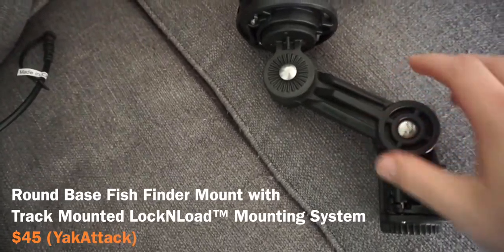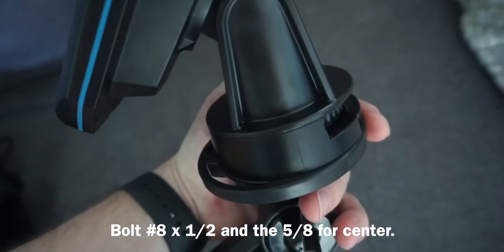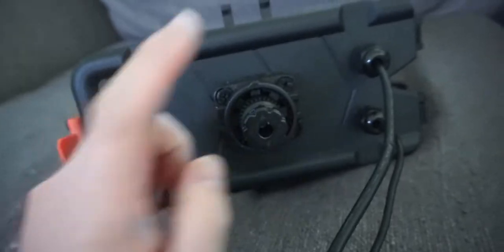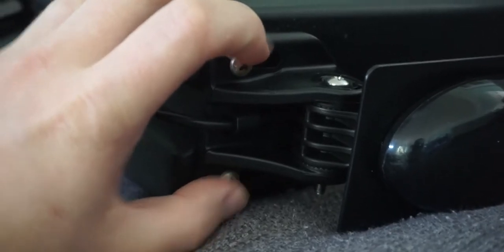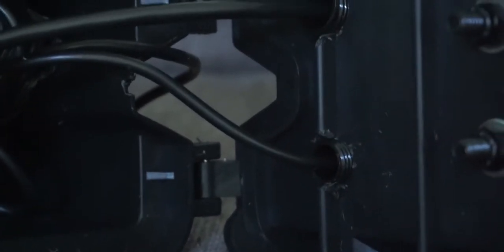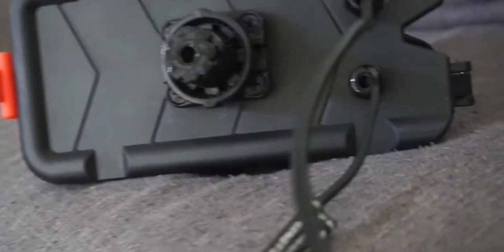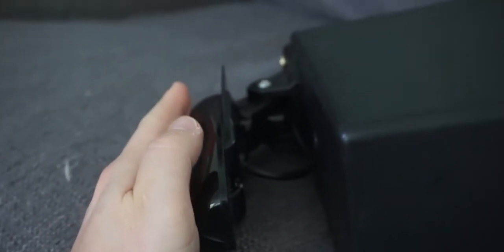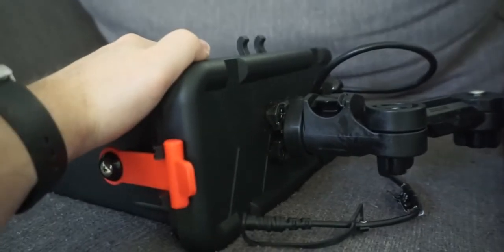DIY How to Install Fishfinder on Shearwater 125! EASY!!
Everything in this video:

12V 10 AH Battery

- - - - - MUSIC - - - - -

- - - - - Equipment - - - - -

EDITING → Final Cut Pro 10.5
FILM → Sony A510